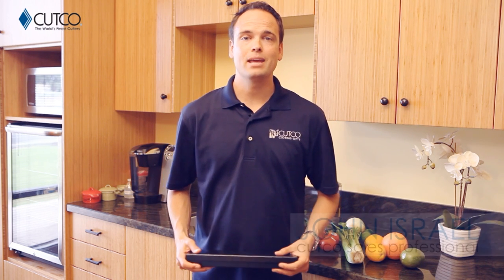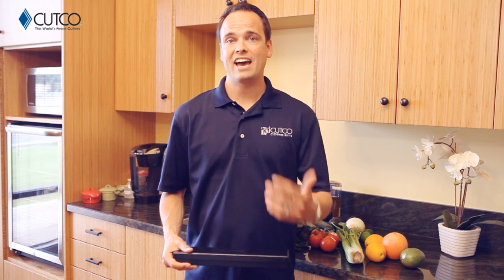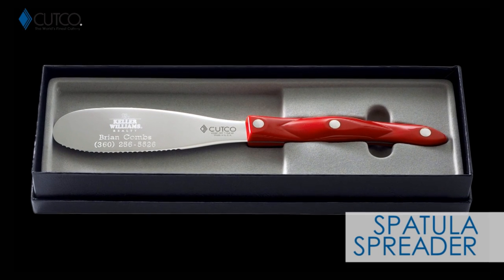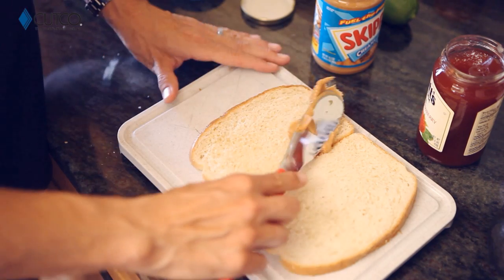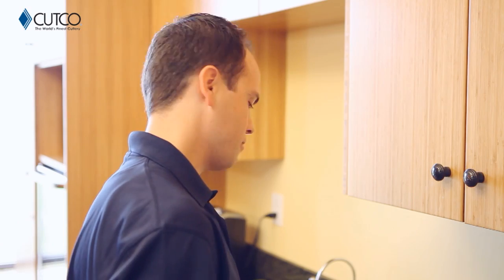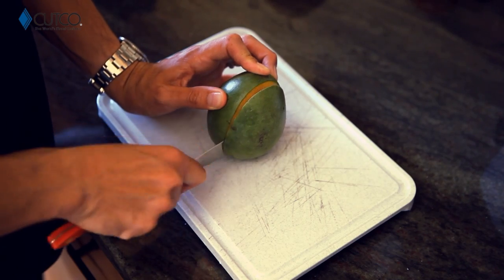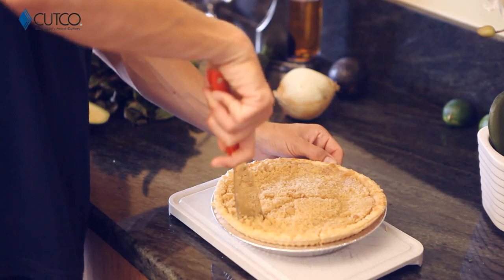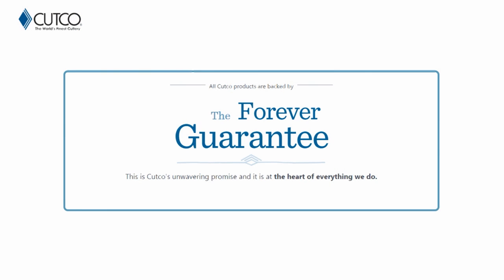CUTCO Spatula Spreader How to use